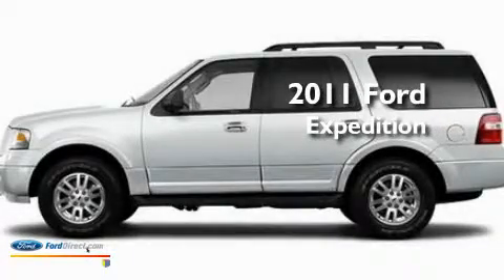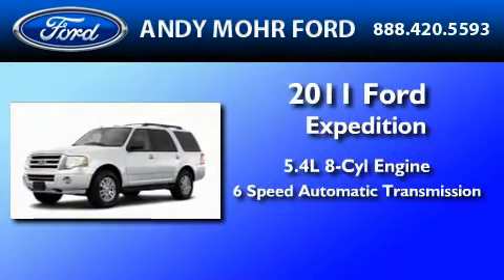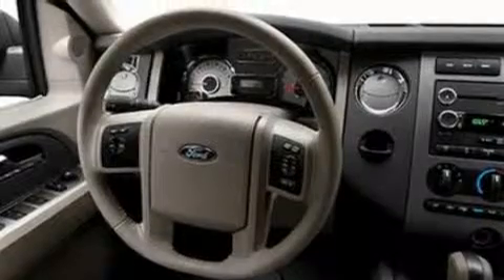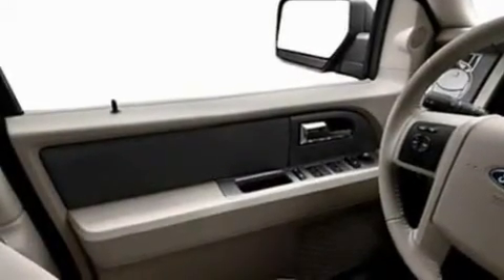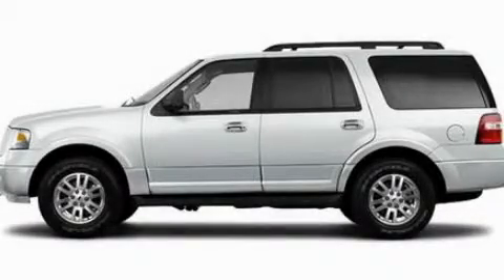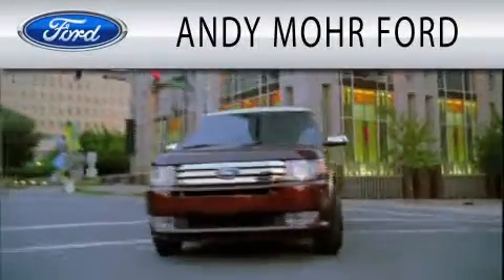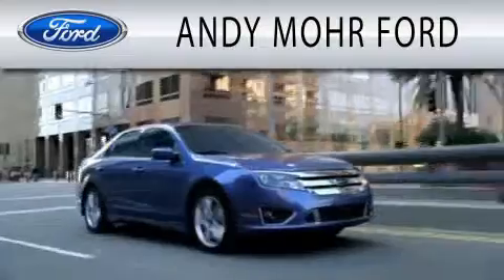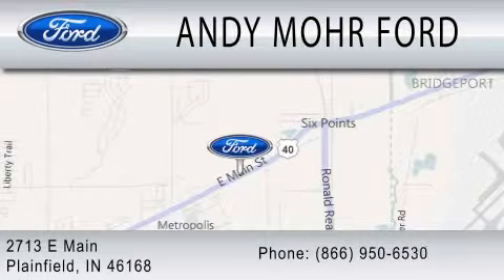2011 FORD EXPEDITION IN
Year : 2011
 Make : FORD
 Model : EXPEDITION
 Engine : 5.4L V8
 Trans . : AUTO 6SPD
 Exterior : WHITE

 Interior : CAMEL
 Stock : T13029

 2713 East Main Street
  , IN 46168